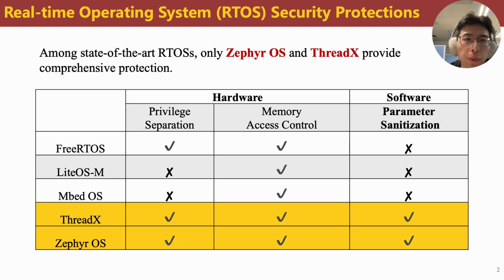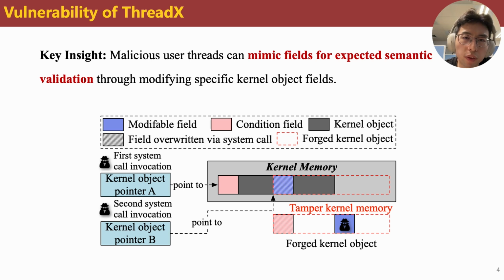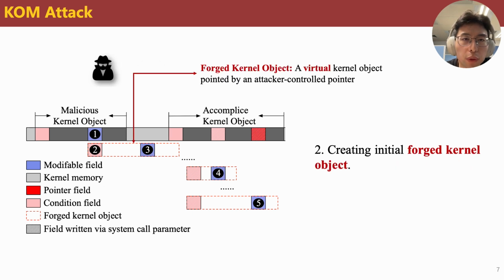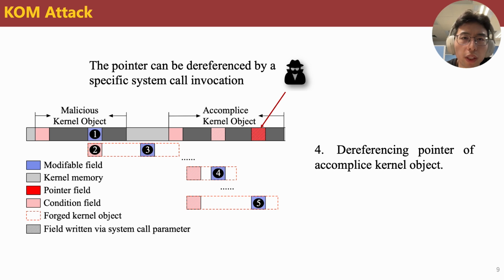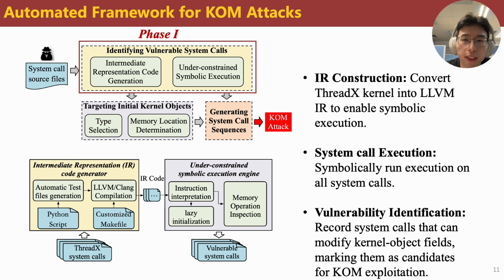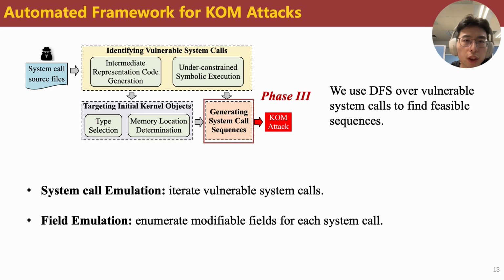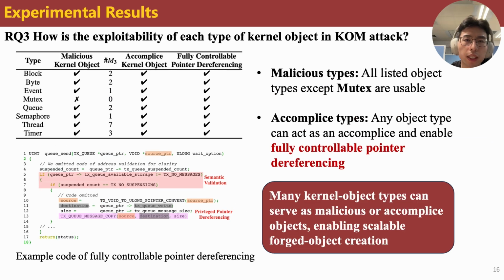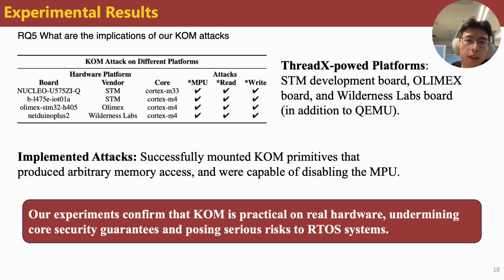USENIX Security '25 - The Cost of Performance: Breaking ThreadX with Kernel Object Masquerading...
The Cost of Performance: Breaking ThreadX with Kernel Object Masquerading Attacks

Xinhui Shao and Zhen Ling, Southeast University; Yue Zhang, Drexel University; Huaiyu Yan and Yumeng Wei, Southeast University; Lan Luo and Zixia Liu, Anhui University of Technology; Junzhou Luo, Southeast University; Xinwen Fu, University of Massachusetts Lowell

Microcontroller-based IoT devices often use embedded real-time operating systems (RTOSs). Vulnerabilities in these embedded RTOSs can lead to compromises of those IoT devices. Despite the significance of security protections, the absence of standardized security guidelines results in various levels of security risk across RTOS implementations. Our initial analysis reveals that popular RTOSs such as FreeRTOS lack essential security protections. While Zephyr OS and ThreadX are designed and implemented with essential security protections, our closer examination uncovers significant differences in their implementations of system call parameter sanitization. We identify a performance optimization practice in ThreadX that introduces security vulnerabilities, allowing for the circumvention of parameter sanitization processes. Leveraging this insight, we introduce a novel attack named the Kernel Object Masquerading (KOM) Attack (as the attacker needs to manipulate one or multiple kernel objects through carefully selected system calls to launch the attack), demonstrating how attackers can exploit these vulnerabilities to access sensitive fields within kernel objects, potentially leading to unauthorized data manipulation, privilege escalation, or system compromise. We introduce an automated approach involving under-constrained symbolic execution to identify the KOM attacks and to understand the implications. Experimental results demonstrate the feasibility of KOM attacks on ThreadX-powered platforms. We reported our findings to the vendors, who recognized the vulnerabilities, with Amazon and Microsoft acknowledging our contribution on their websites.